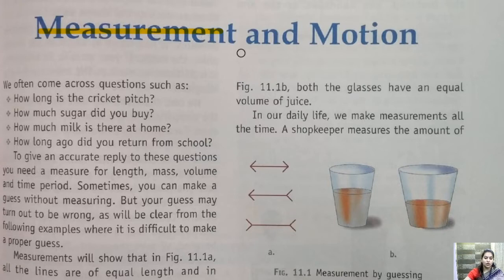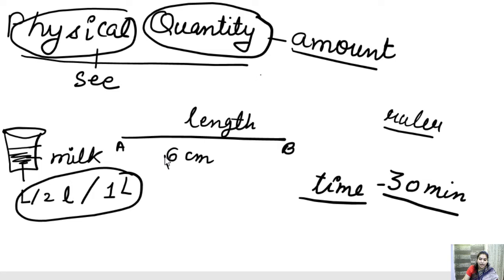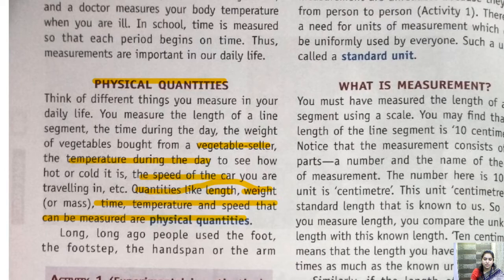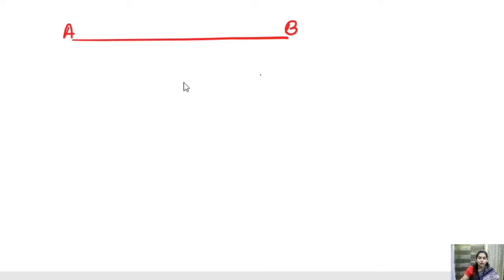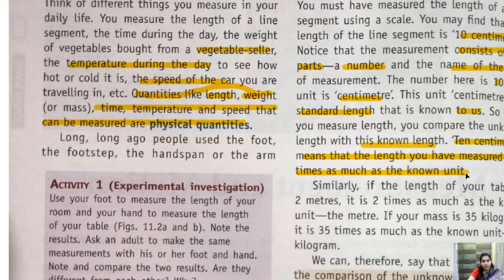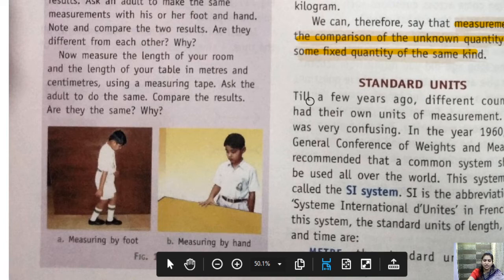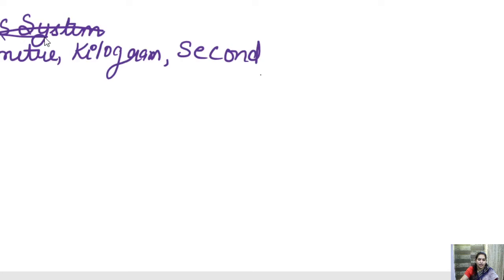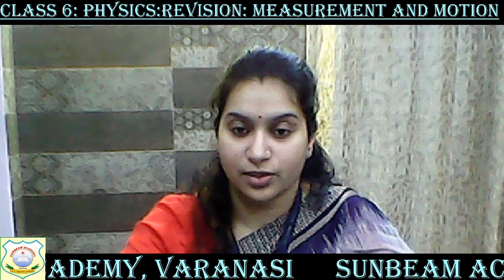CLASS 6 PHY REVISION MEASUREMENT AND MOTION